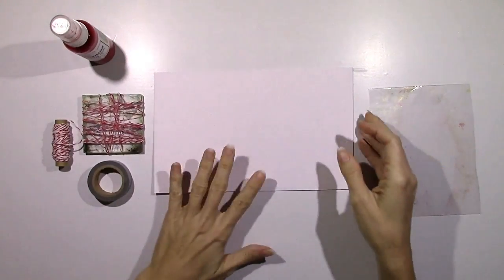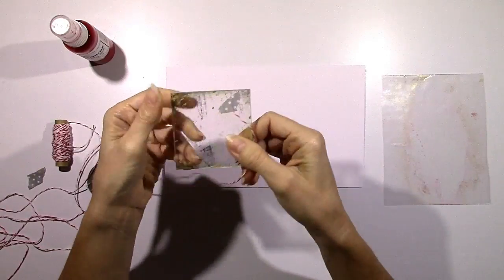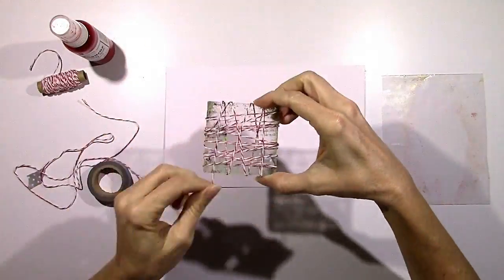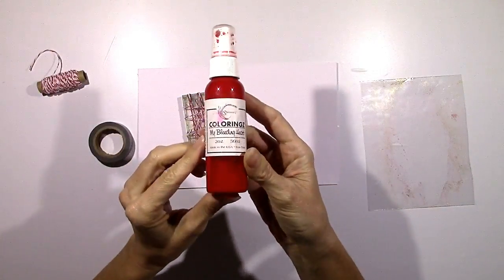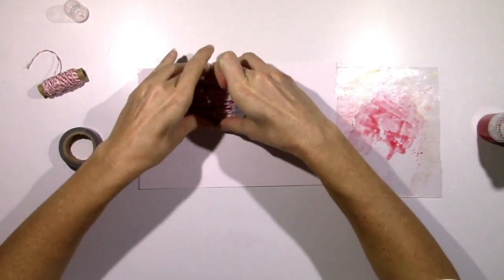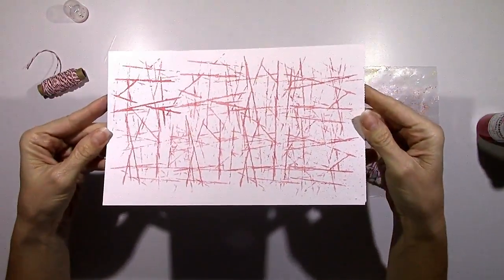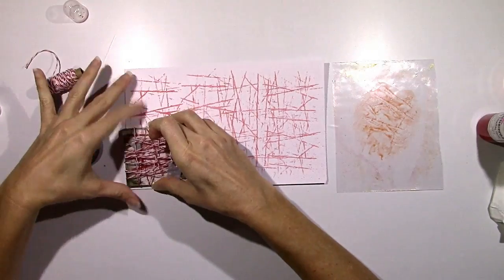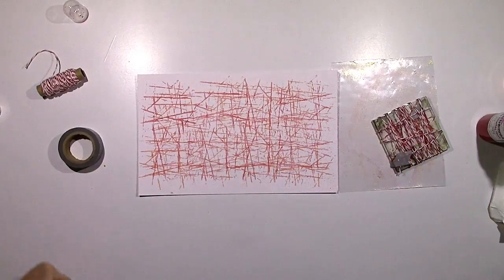Shimmerz Shortz #66 Stamping with String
Welcome to Shimmerz Shortz!  This video will show you how to create a custom stamp with some string & some Shimmerz sprays!